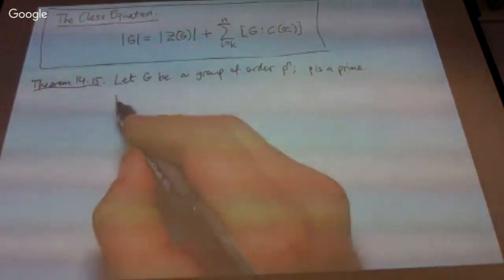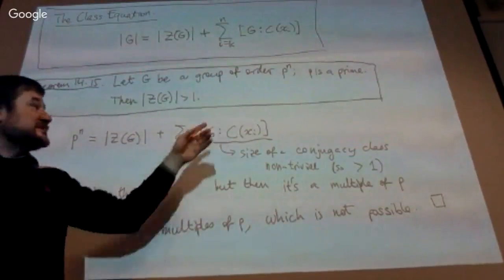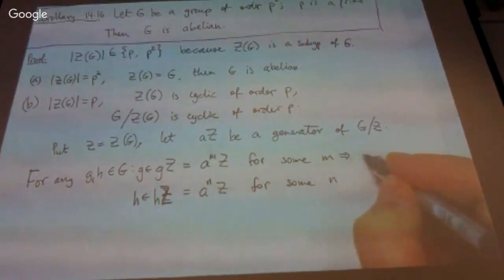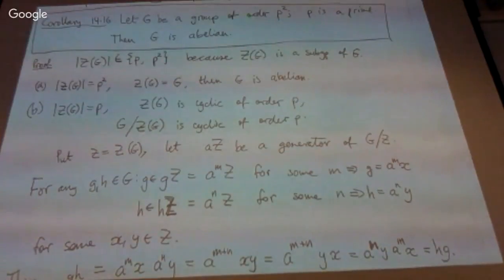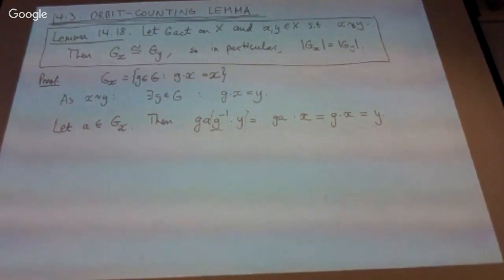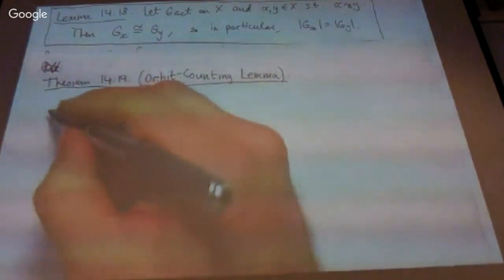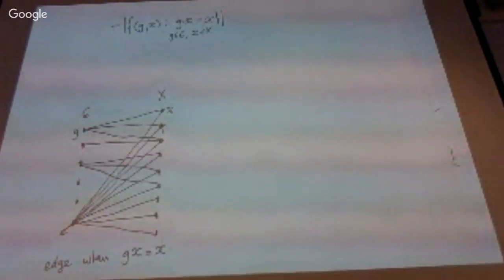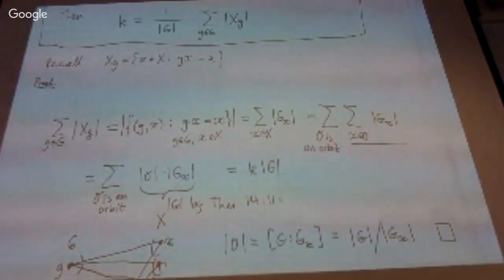Group Theory Ch 14.2–14.3: Class Equation; Orbit-Counting Lemma